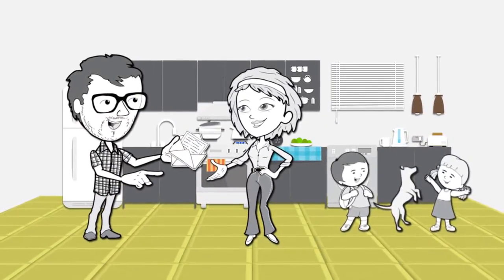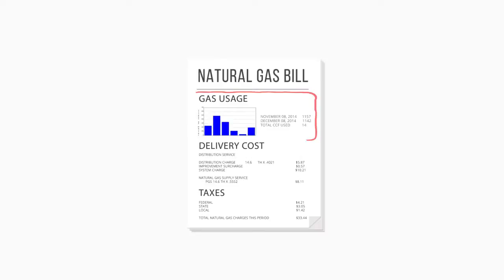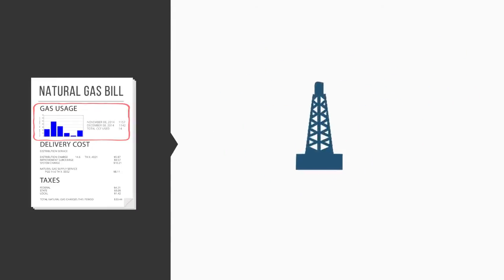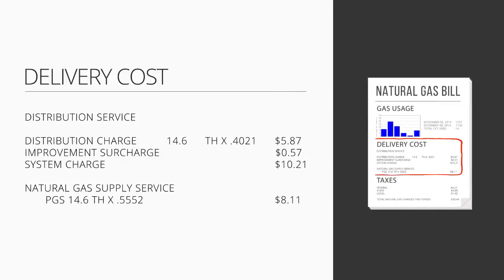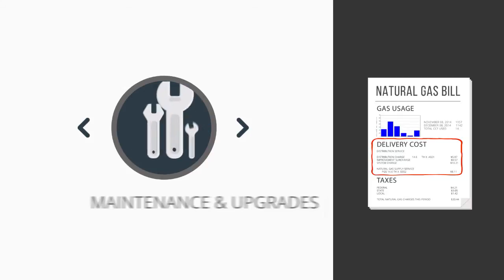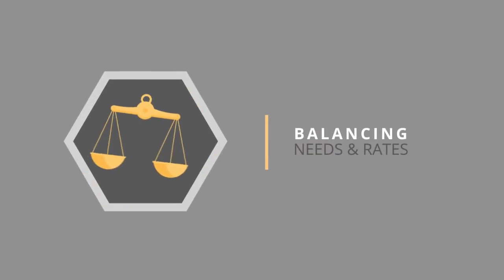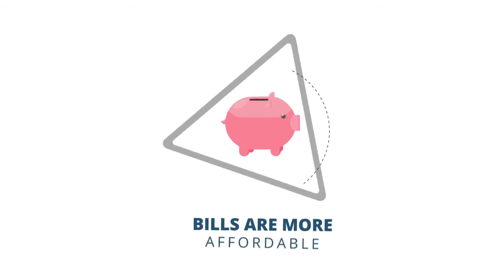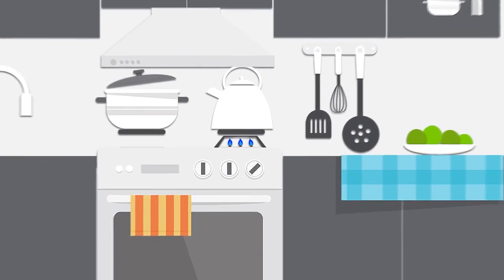Understanding Your Natural Gas Bill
More than 177 million Americans use natural gas to cook a hot meal, heat their water or warm their houses. Many parts of the country have felt the chill of winter and that means folks are using more natural gas. The American Gas Association has developed a video to explain what goes into your natural gas bill.